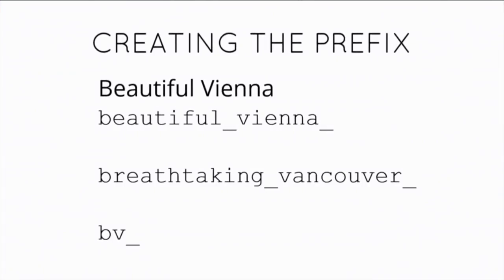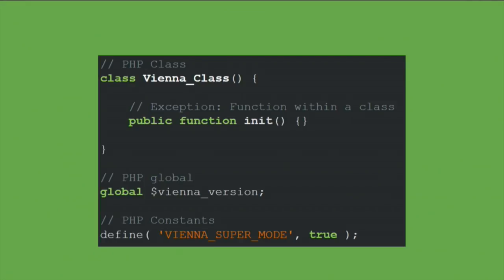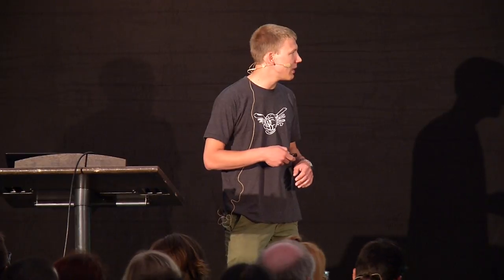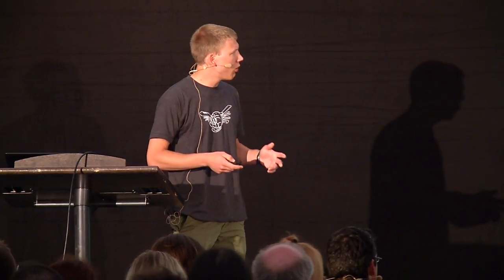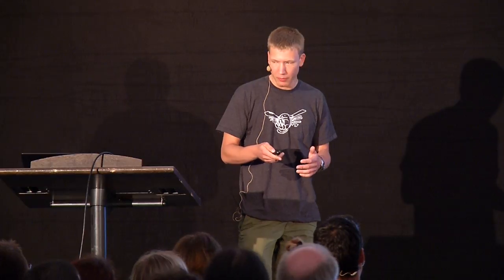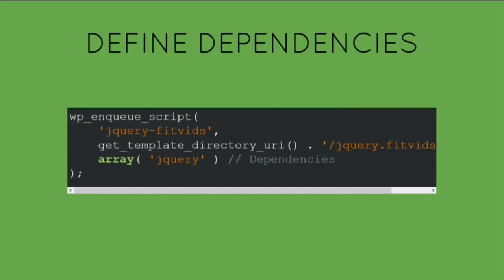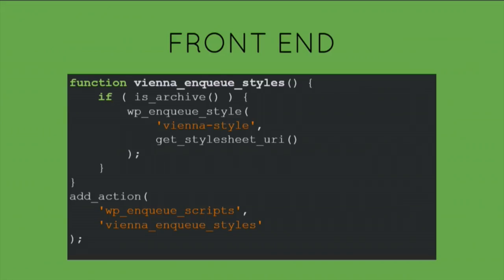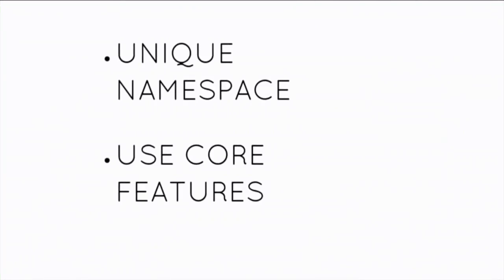Ulrich Pogson: Themes & Plugins in harmony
How can you make sure that the themes and plugins do not clash? This talk will be covering the best practices so that your themes and plugins work in harmony. Ulrich will be taking code examples from reviewing themes on WordPress.org and explaining what the adverse effects can be and how to fix them.